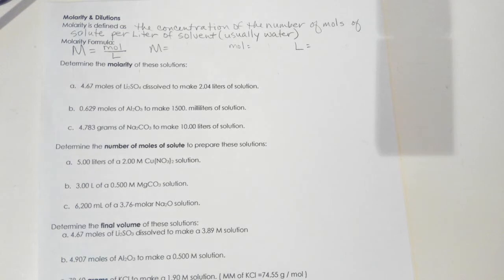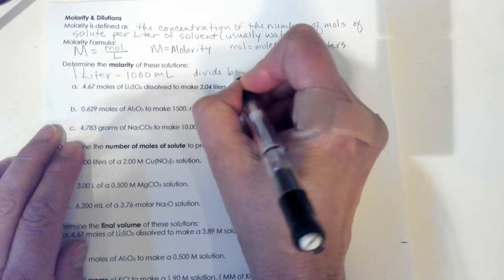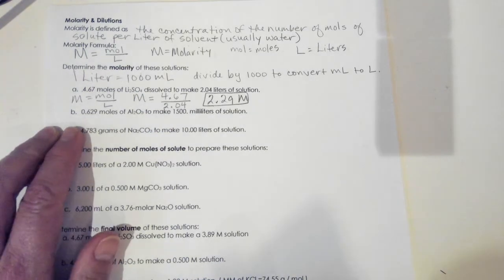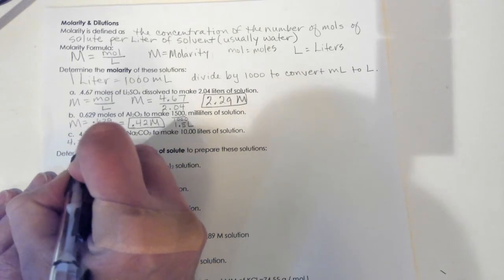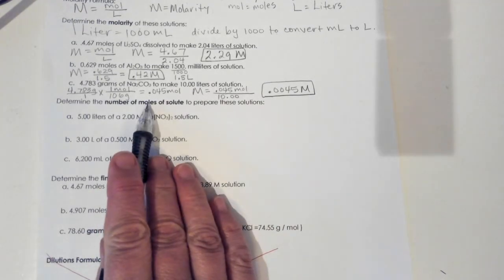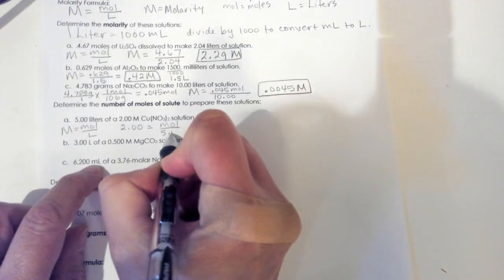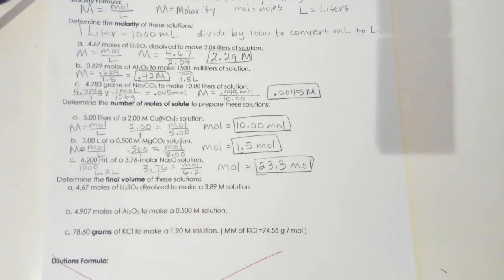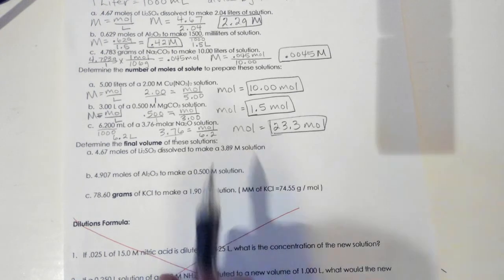NOTES Molarity Reg Mayeaux